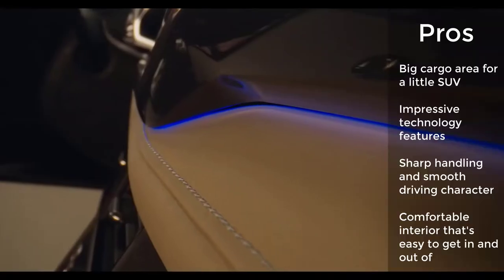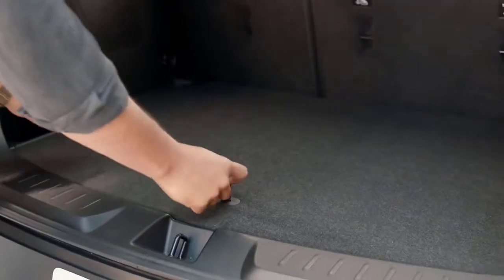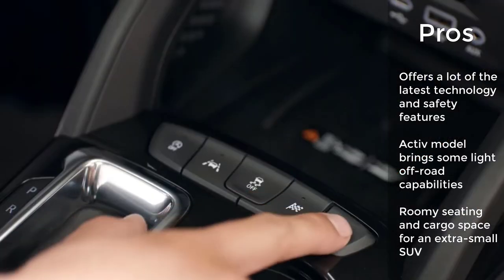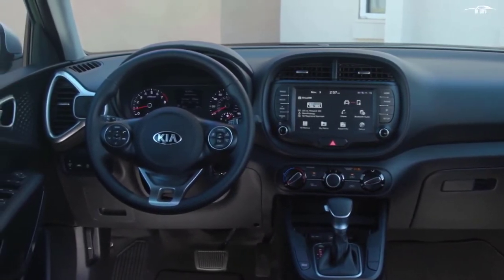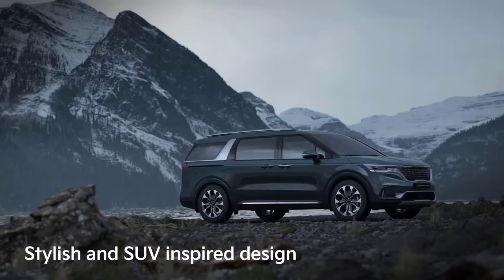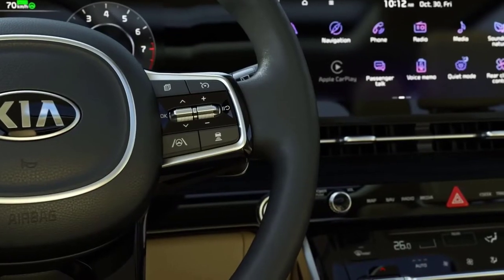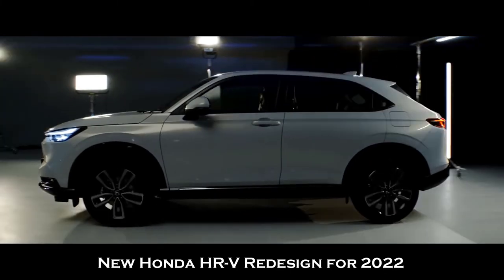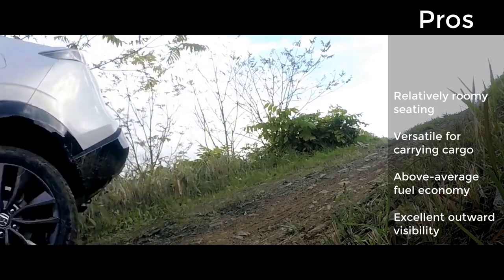Top 5 X-Small SUVs 2022 smallest and least expensive crossovers price from 19.000$ - Cars Top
Extra-small SUVs are the smallest and least expensive crossovers you can buy, pairing an elevated driving position with excellent maneuverability. Cost-cutting is sometimes apparent, but top-trim versions can feel surprisingly upscale.

2022 Volkswagen Taos Review
With the all-new 2022 Volkswagen Taos, VW is filling out its SUV lineup with a new entry-level model that provides more style, interior room and driving satisfaction than many rivals. Smaller and more affordable than the automaker's Tiguan, the Taos is sized and priced to compete against the likes of the Honda HR-V and Mazda CX-30.

The Taos is impressive from the moment you sit inside. All Taos models come standard with a digital instrument cluster that can be customized to display anything from the song that's playing to turn-by-turn directions, whether from the navigation system or from your phone via Apple CarPlay or Android Auto smartphone integration. There's also some nice-looking materials, roomy seating and lots of cargo space for a little SUV.

Overall, we think Volkswagen has a compelling SUV on its hands. The Taos offers comparable sophistication and not much of a trade-off in cargo space compared to its Tiguan stablemate, but at a lower price.

2022 Chevy Trailblazer
Were it not for the challenges of the 2020 pandemic, there's a very good chance the return of the Chevrolet Trailblazer nameplate would have been a much bigger deal. Instead, we had to wait a year to finally test and evaluate it. Slotting in between the tiny Chevy Trax and the larger Equinox, the 2022 Chevrolet Trailblazer is one of the latest entrants in the burgeoning subcompact crossover SUV class. We're pleasantly surprised with how it turned out, too.

Among its assets is an optional 1.3-liter engine that gets the Trailblazer up to speed with relative ease while the suspension delivers both a comfortable ride and confident cornering. To add to the appeal, the interior is attractively styled and comes well stocked with technology features. There's also a decent amount of backseat and cargo space. The Trailblazer manages to stand out from the crowd, too, with aggressive Camaro-like styling.

The 2022 Chevrolet Trailblazer is a huge improvement over the aging Chevy Trax and is a great pick among other top extra-small SUVs such as the Buick Encore GX, Hyundai Kona and Mazda CX-30.

2022 Kia Soul Review
The Kia Soul is one of the rare vehicles that defies easy categorization. On the outside, the Soul resembles a boxy SUV, but its car-like ride height and lack of all-wheel drive make it more like a hatchback. While its taxonomy might be confusing, the Soul's wide range of strengths makes it one of our favorite small runabouts.

For 2022, the Soul gets a few updates that build on its recent 2020 redesign. The larger 10.25-inch infotainment touchscreen is now more widely available, and the base touchscreen is a little bigger, growing from 7 inches to 8 inches. Fans of the manual transmission will need to pour another one out, however, because the Soul has lost its shift-it-yourself gearbox.

The Kia Soul is one of our favorite small vehicles, and you should add it to your short list if you're looking for a useful but charismatic car. Other strong contenders from this segment are the new and impressive Chevrolet Trailblazer, the Hyundai Kona and the sporty Mazda CX-30.

2022 Kia Seltos Review
The 2022 Kia Seltos is a relatively new entry to the small crossover SUV class. The Seltos debuted last year and sits in the Kia lineup between the smaller Soul and the larger Sportage.

The Seltos' interior is filled with premium-feeling materials that help it seem like a more expensive vehicle. And though it's a subcompact SUV, four adults can fit comfortably inside. If you need to transport cargo, the rear seats fold down to provide up to 62.8 cubic feet of cargo space — that's more than most other SUVs this size offer.

Overall, we're impressed with the Seltos' styling, technology and spacious cabin, but there are a few drawbacks that keep it from the top of our extra-small SUV rankings.

2022 Honda HR-V Review
The 2022 Honda HR-V is a pint-size SUV that serves as the smallest and most affordable vehicle in Honda's lineup. Despite the small footprint, the HR-V offers a surprising amount of cargo and passenger space. The interior is fairly cleverly designed, with lots of storage and easy-to-use controls. High fuel efficiency is another draw, as the EPA estimates that the HR-V can get up to 30 mpg in combined city/highway driving.

Unfortunately, the HR-V suffers from slow acceleration and a rather noisy engine when you're really gunning it. It's also one of the oldest models in its class. While the Honda HR-V was an impressive crossover when it debuted in 2016, fresher rivals such as the new Chevrolet Trailblazer, Kia Soul and Mazda CX-30 make the HR-V feel a bit dated by comparison.